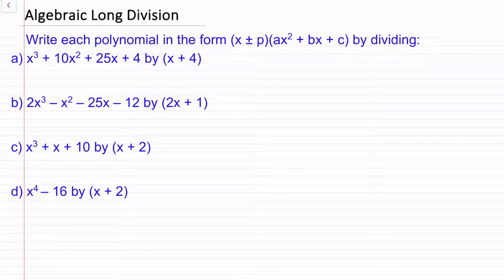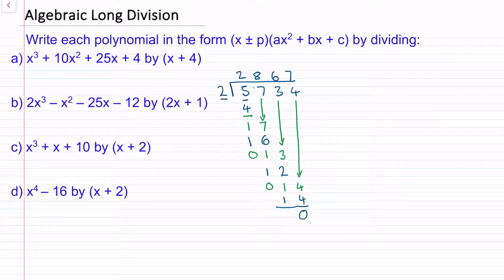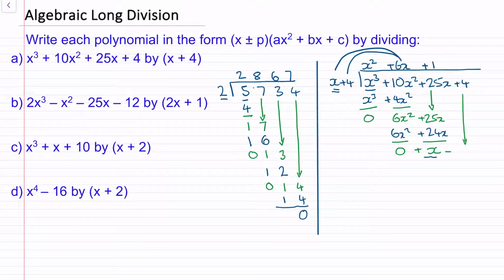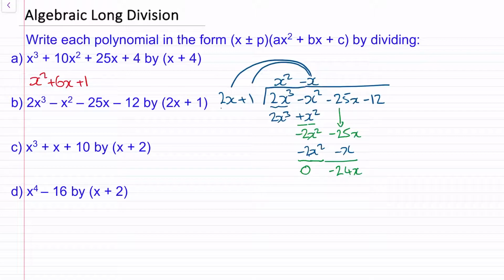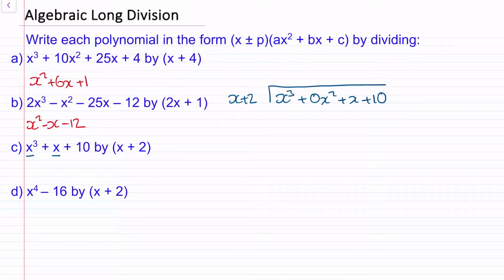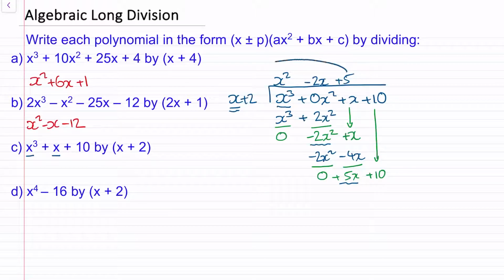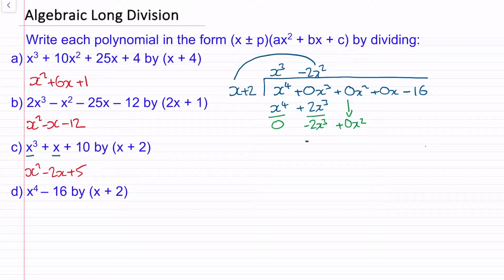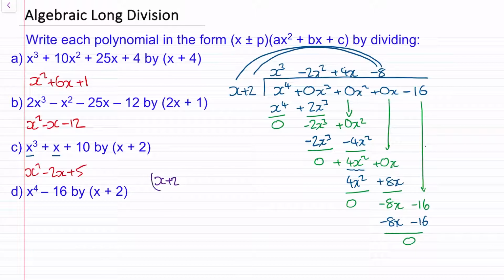Algebraic Long Division | AS Maths | Mr Mathematics